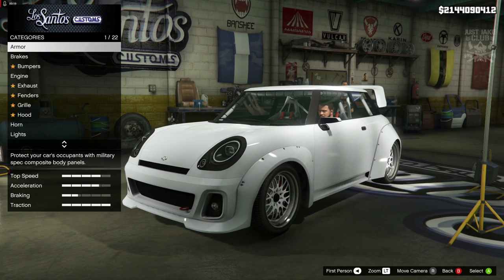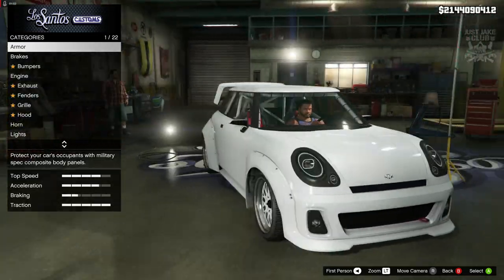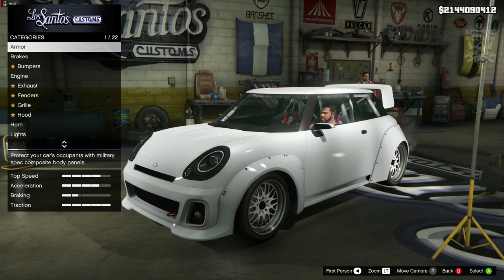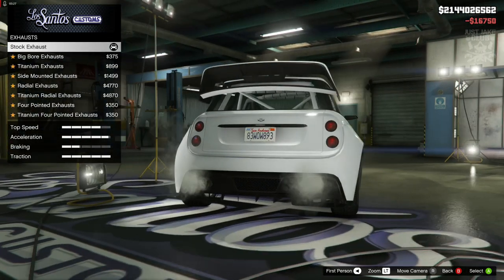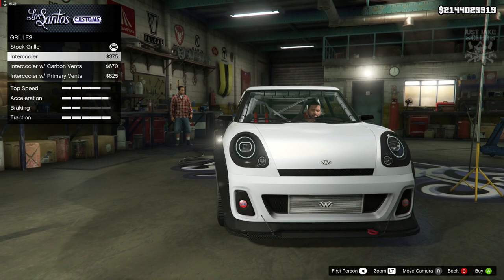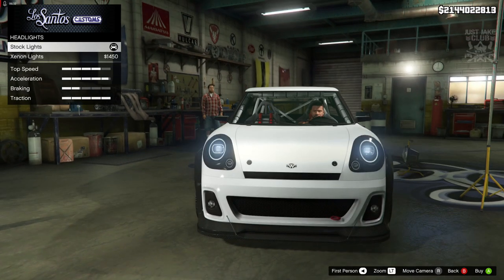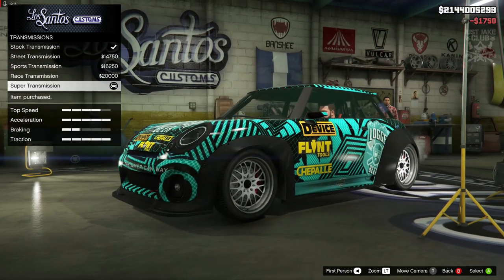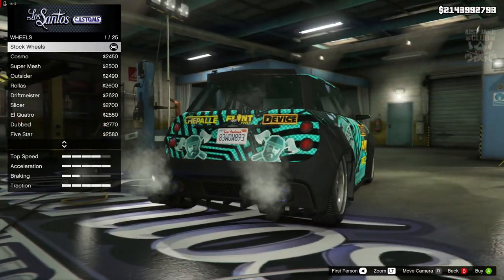Weeny Issi Sport | Full Car Customization + Review | Should You Buy? (GTA 5 DIAMOND CASINO HEIST)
In this video I am customising and reviewing the new Weeny Issi Sport